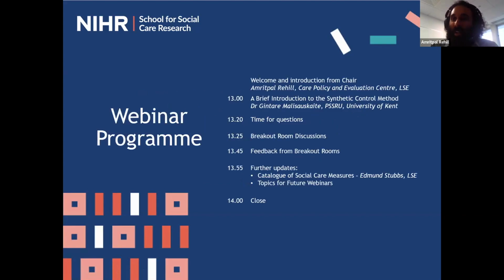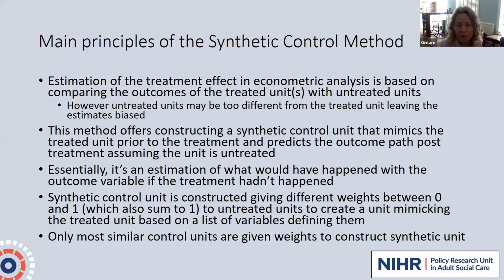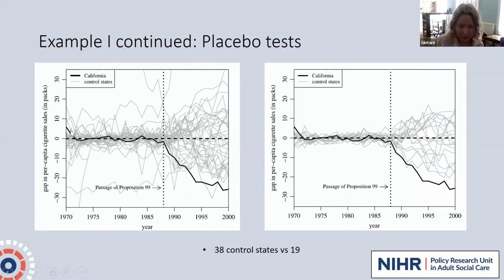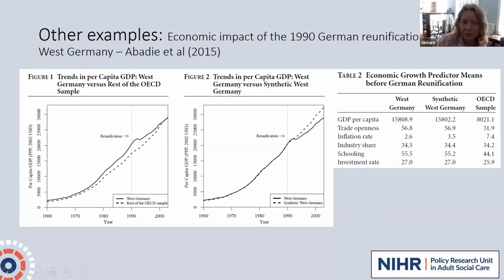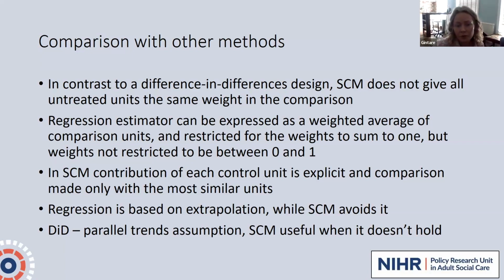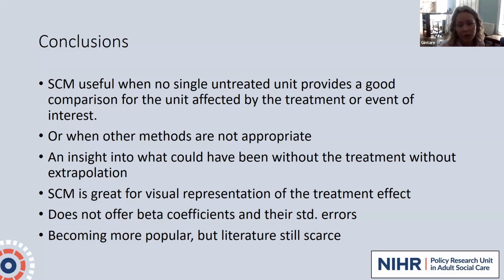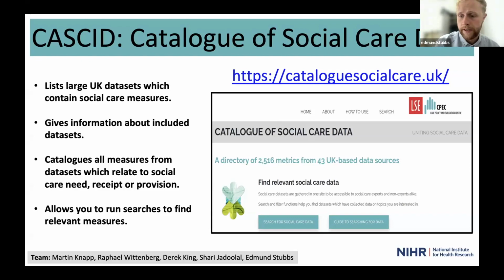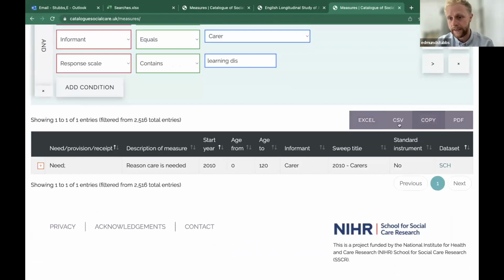NIHR SSCR Social Care Statistics Working Group Webinar: Synthetic Controls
Tuesday 18 July 2023

Chair: Amritpal Rehill